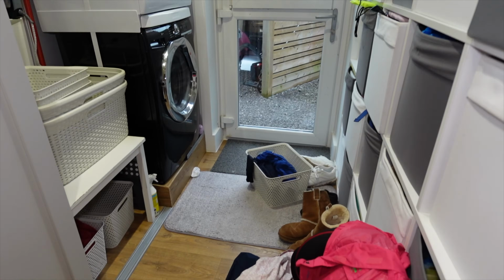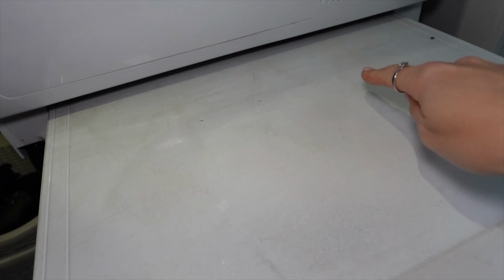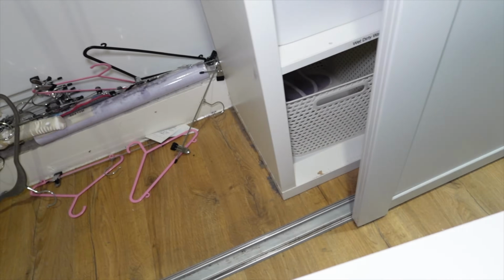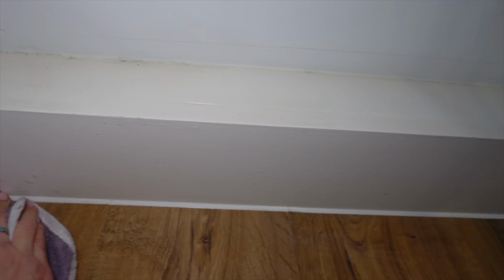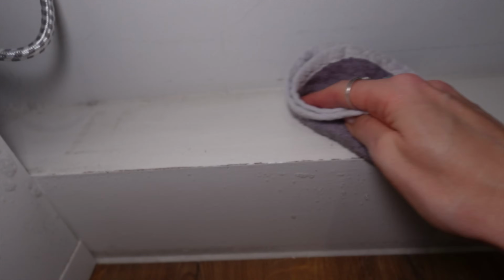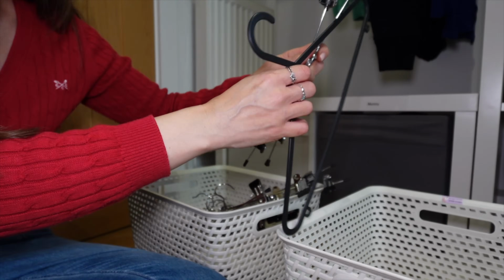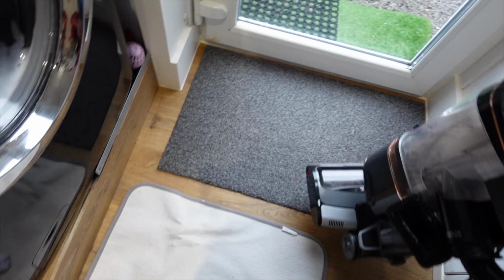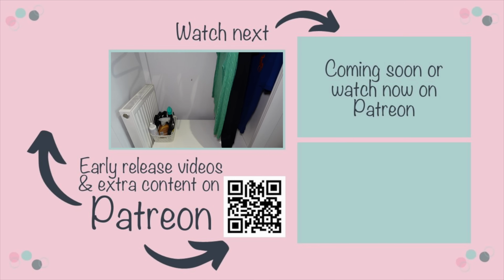How Much Cleaning Can I Get Done in 1 Hour? Power Hour Speed Clean My Laundry Room With Me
I've got 1 hour before I start work for the day so it's time to do a power hour speed clean with me. Today I am pulling out the units in my laundry room as it's really dirty behind there. How much can I get done in one hour? Press play on the video and let's do some speed cleaning together.

🔗 Blog post to go with this vlog with links to everything mentioned

(ad / own product)